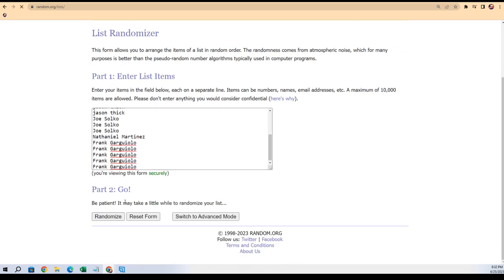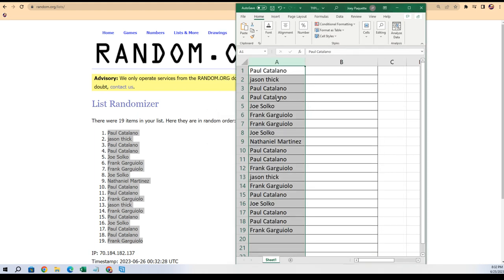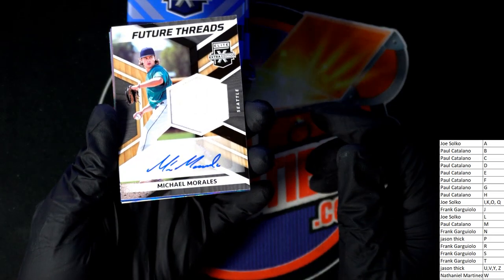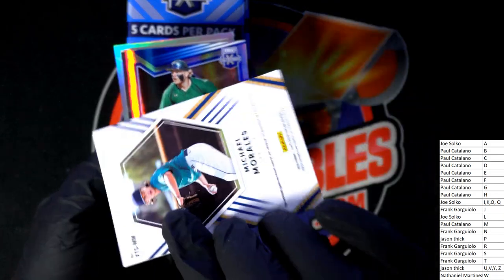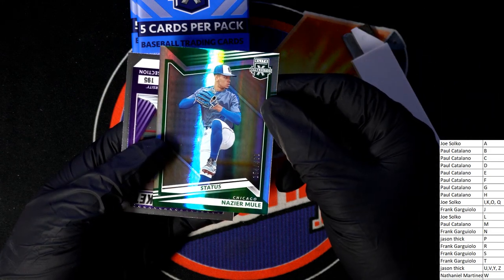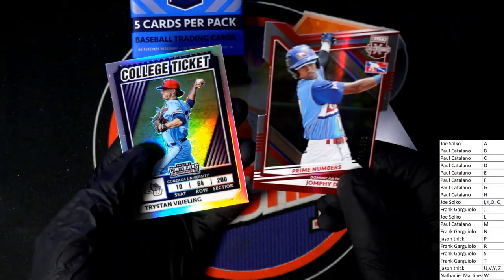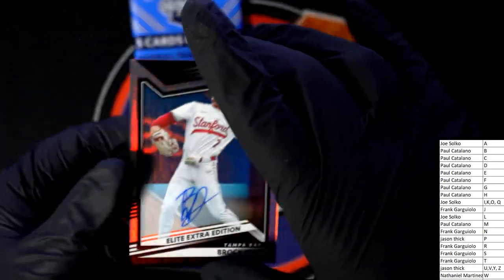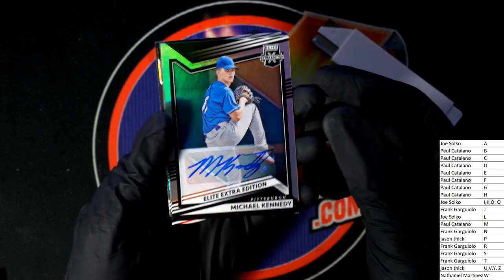2022 Panini Elite Extra Edition Baseball 22ELITEEXTRA231